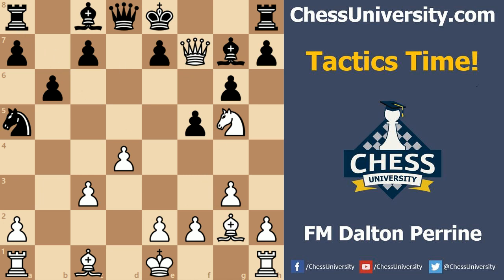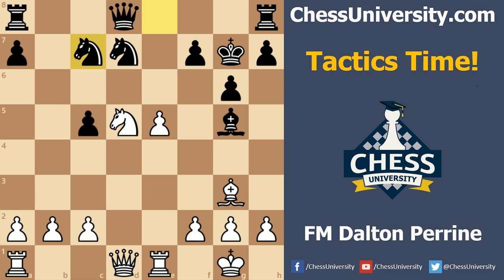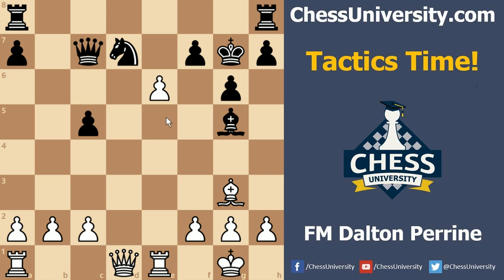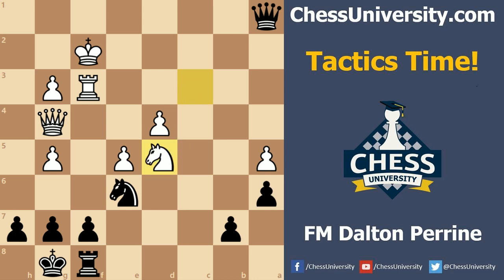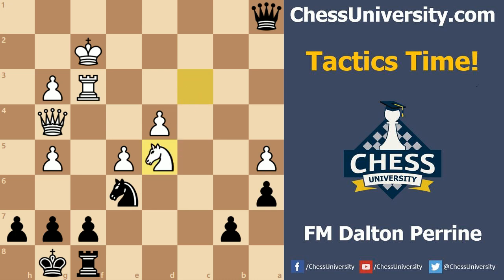Chess Tactics Time #3 With FM Dalton Perrine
ChessUniversity.com Instructor FM Dalton Perrine solves a few tactics puzzles and takes you through his thought process.